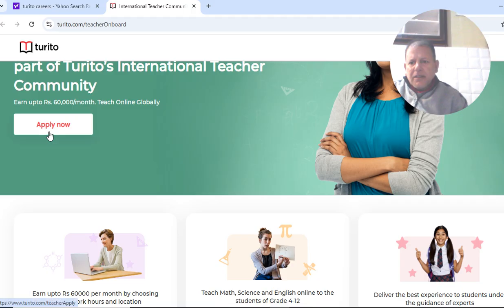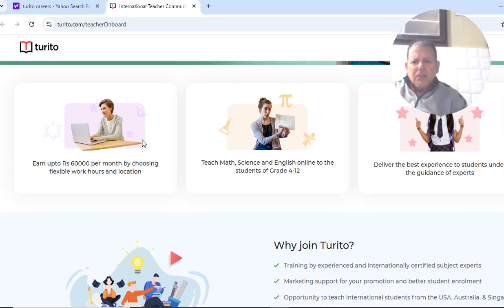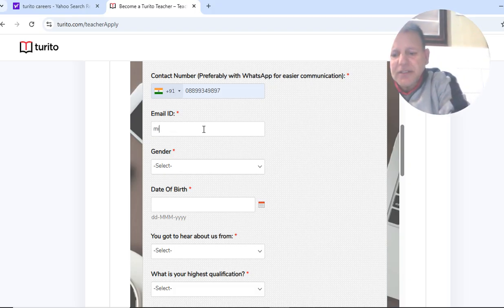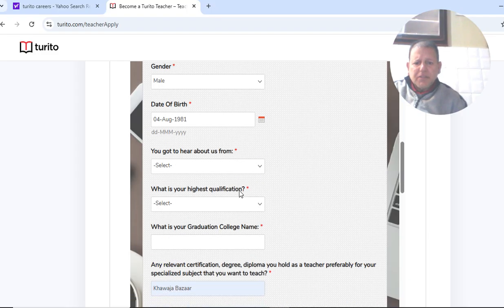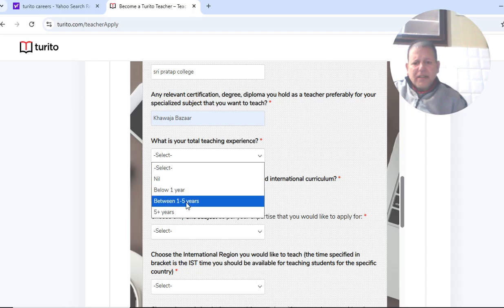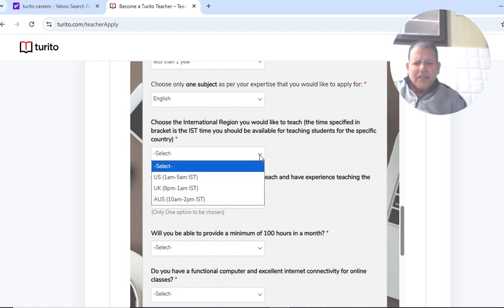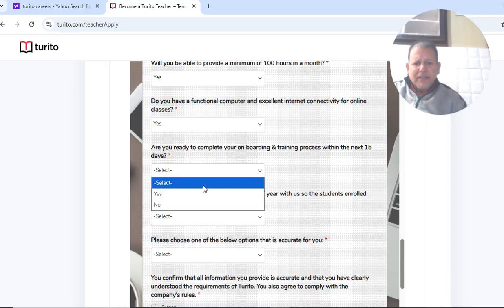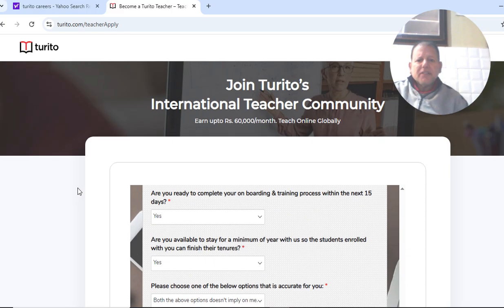Turito Online Teaching Platform ! How To Become A Tutor On Turito ! Work From Home ! Turito Classes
Turito An Online Teaching Platform
Work from Home
Online Teaching Tutorial
Turito Classes
Turito Teacher Salary
Turito Online Teaching Platform#Shakeel Misgar